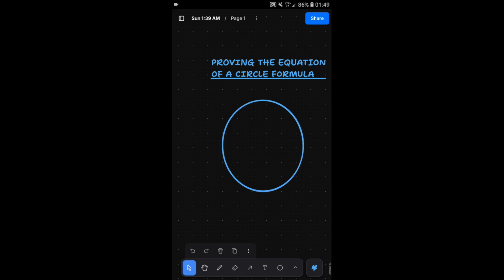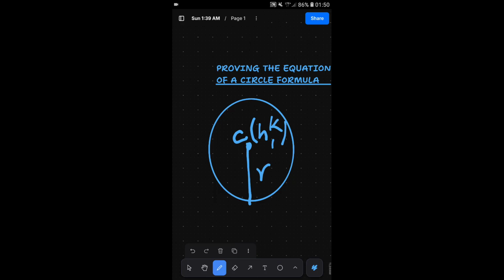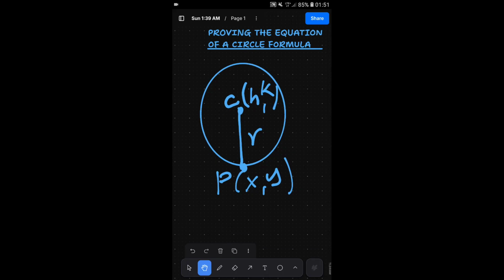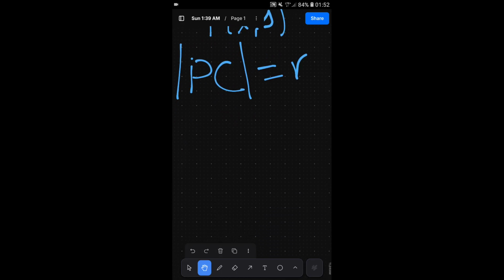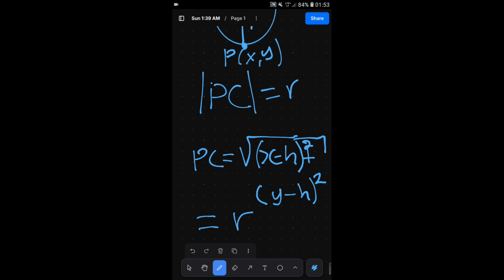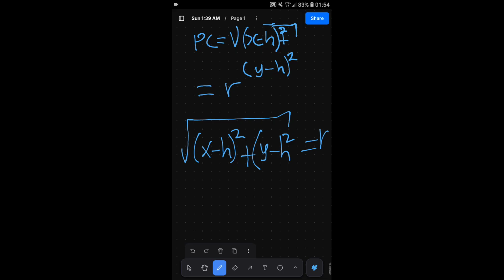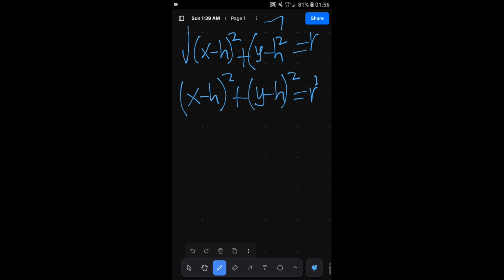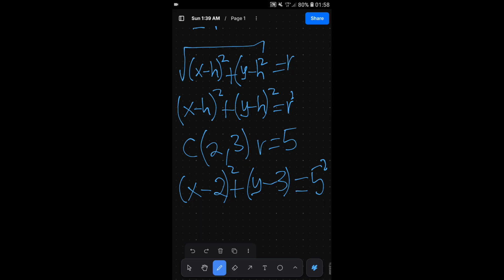Equation of a Circle Fully Derived | Coordinate Geometry Explained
Where does the equation of a circle actually come from? In this video I derive it step by step using coordinate geometry and pure logical reasoning. You'll never need to memorize it again — because you'll understand exactly why it works.
Great for high school students, university freshmen, and anyone building a strong math foundation.